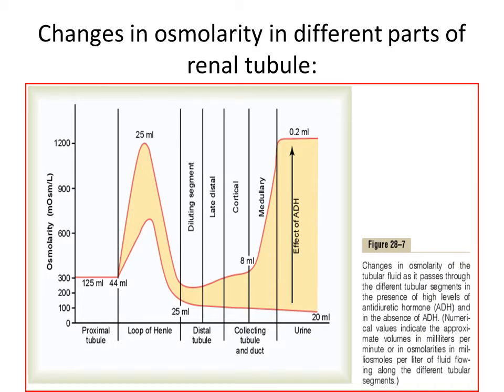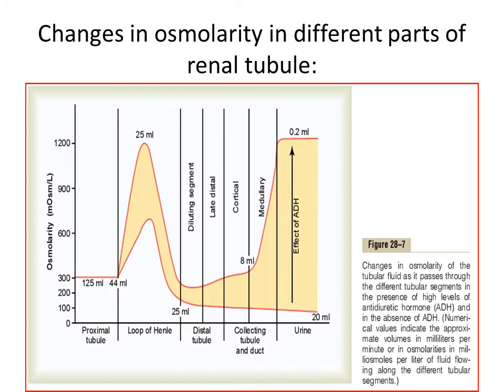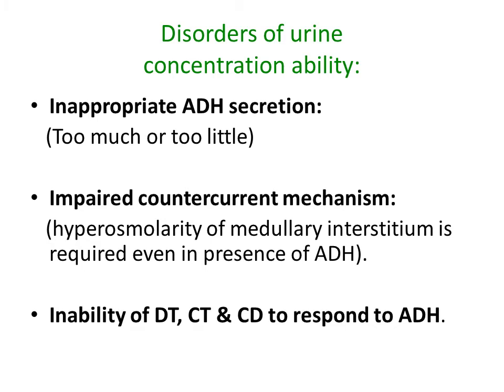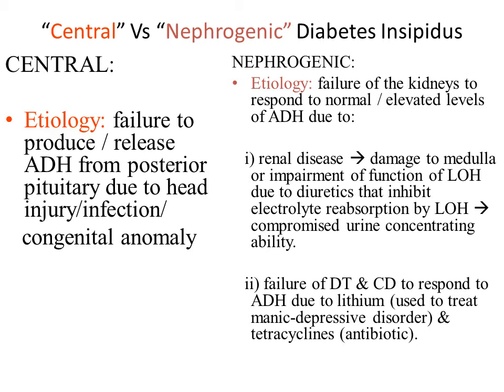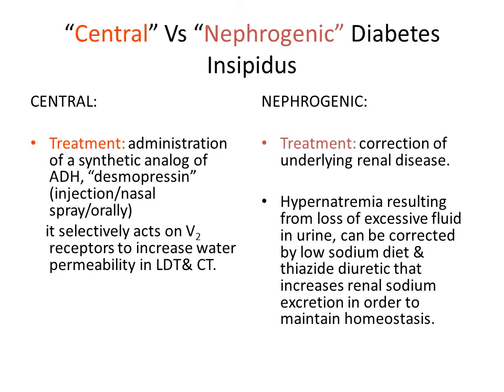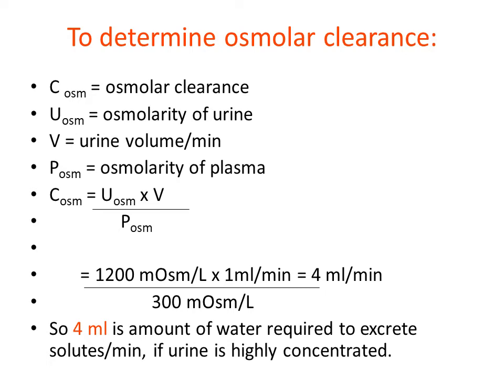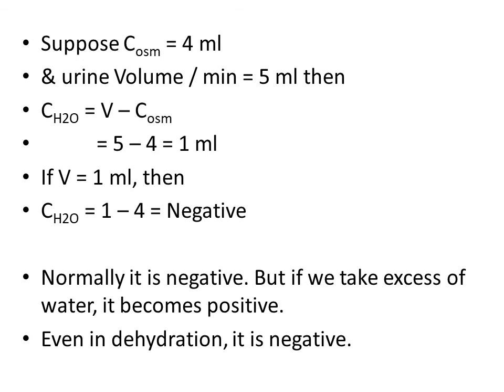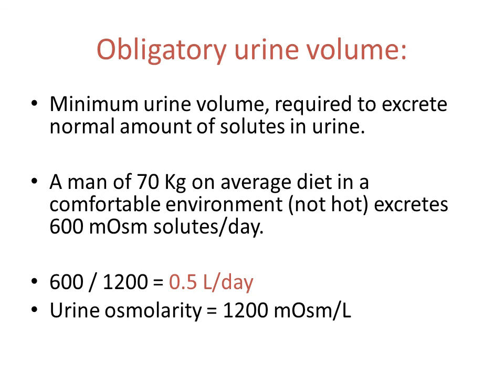Disorders of urine concentrating ability